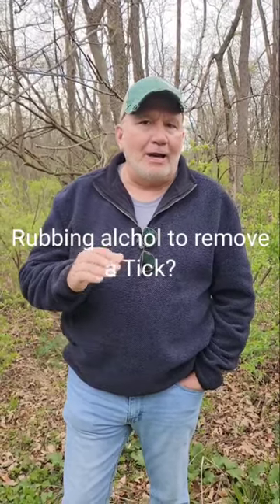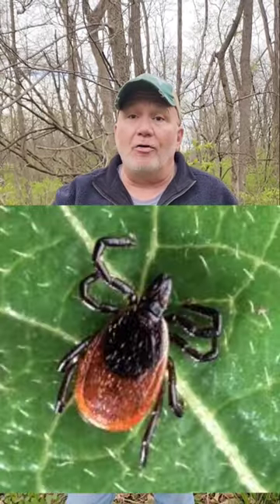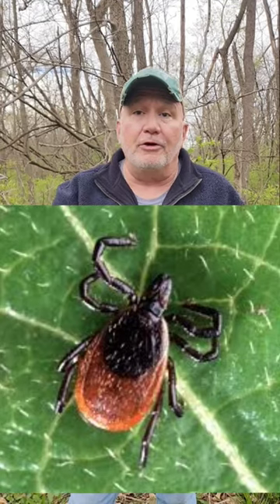Does Rubbing Alcohol help remove a Tick?